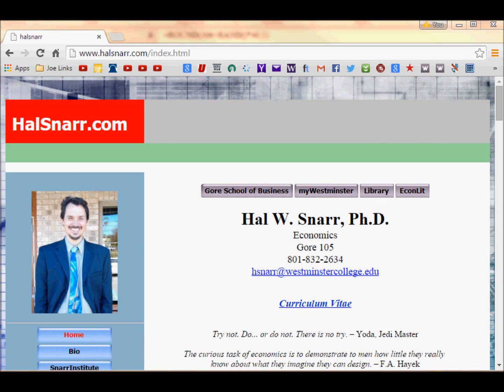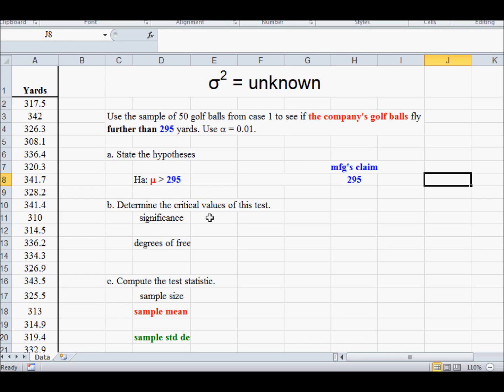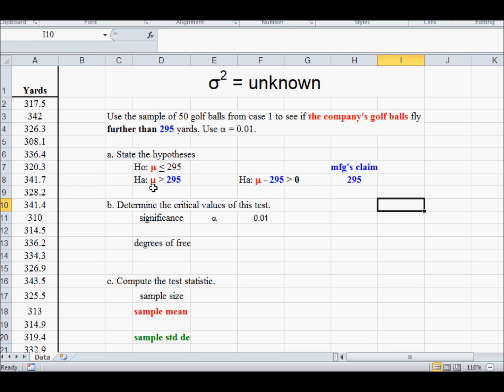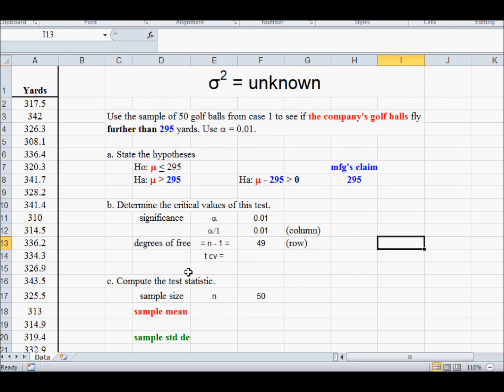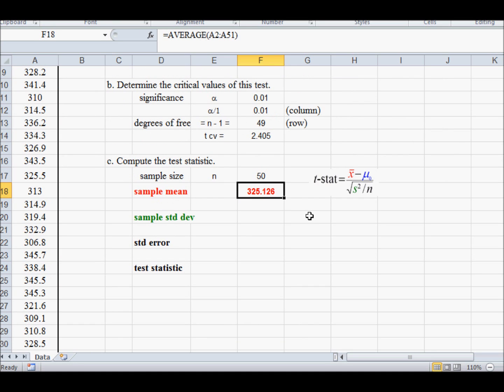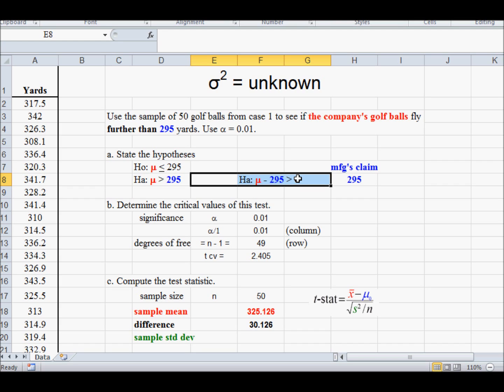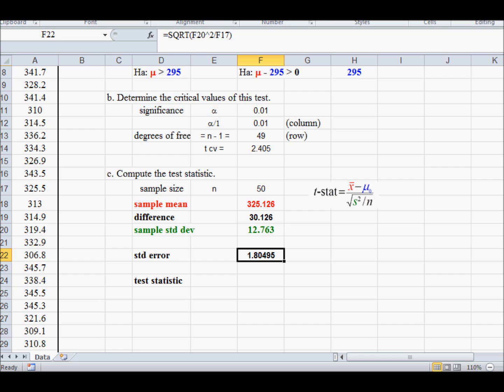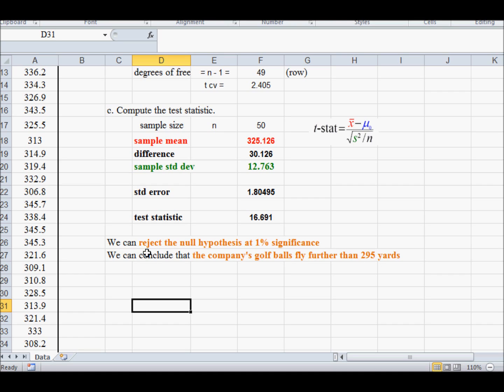Upper-tailed hypothesis test of a population mean (sigma unknown)